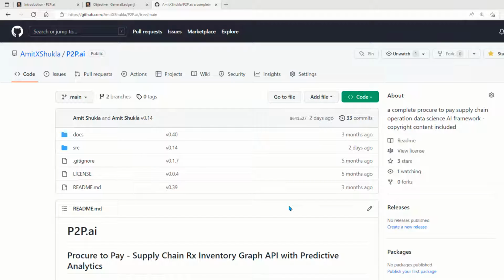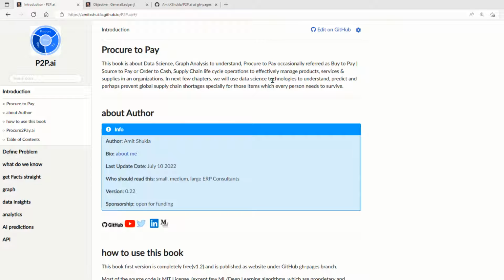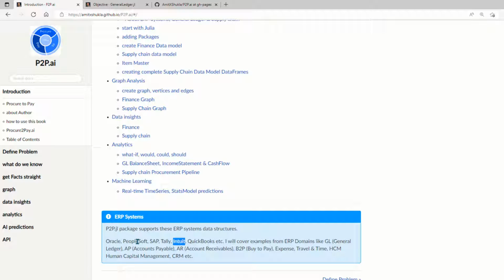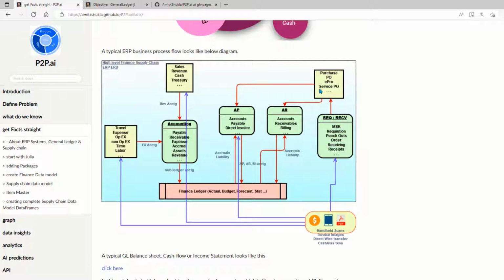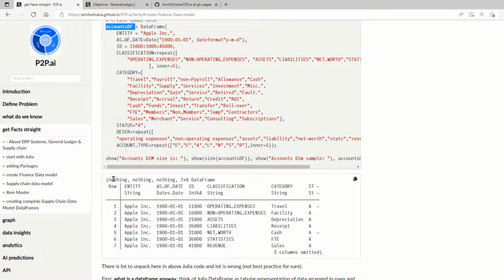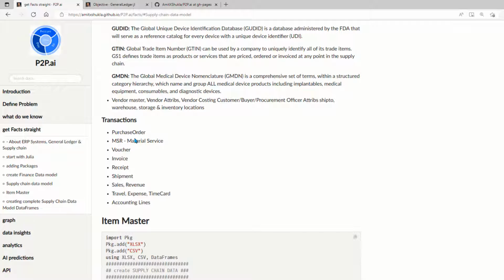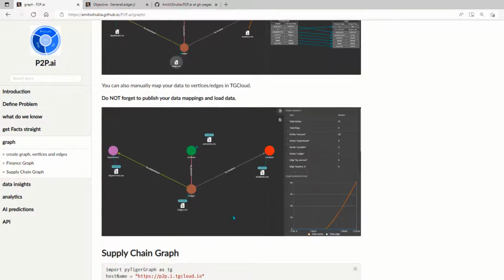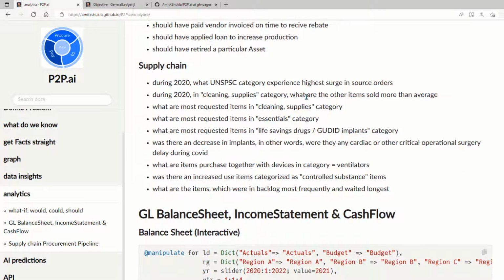["P2P.ai - manage Procure to Pay supply chain operations"] | Amit Shukla | JuliaCon 2022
This talk is about using Data Science, Graph Analysis to understand entire Finance, Supply chain specially procure to pay business processes. How something like toilet paper is sold as gold during Pandemic. In this talk, I wish to showcase my work, how to use data science technologies to understand, predict and perhaps prevent global supply chain shortages specially for those items which every person needs to survive."]

00:00 Welcome!
00:10 Help us add time stamps or captions to this video! See the description for details.